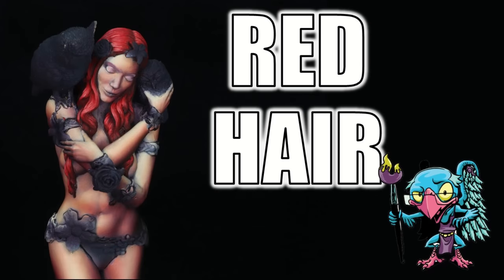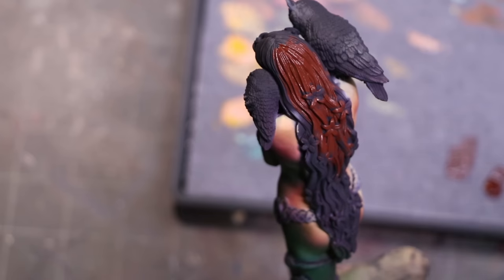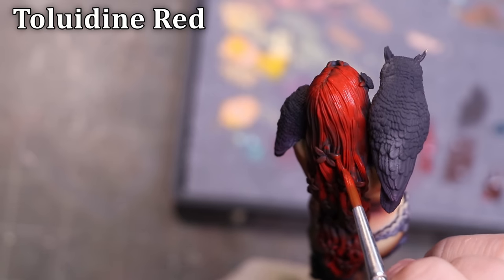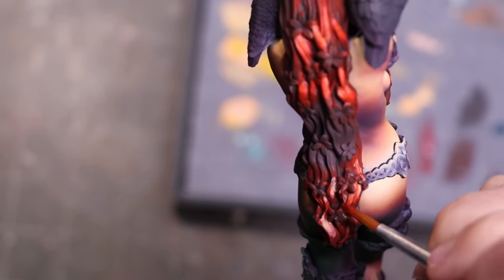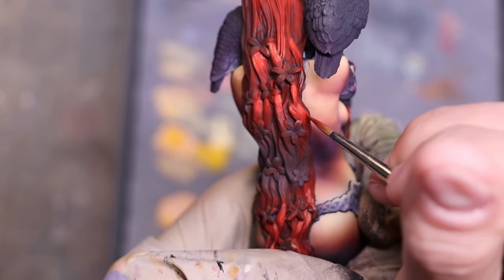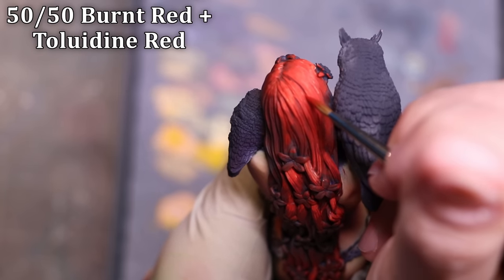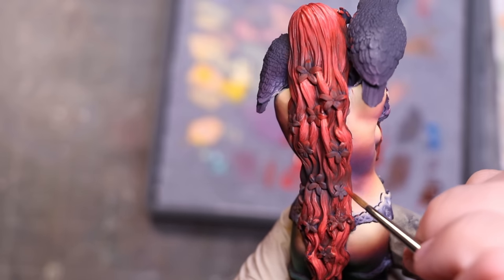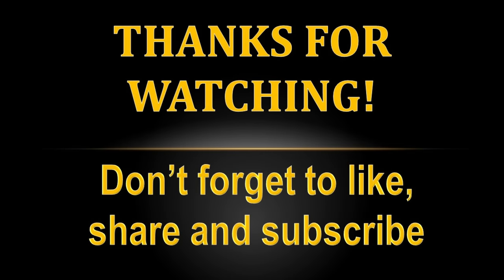How to Paint Red Hair - HC 419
In this Hobby Cheating Tutorial, I take you through how to paint red hair. Red Hair can often be challenging to get the highlights and shadows just right to make it credible but not cartoony. I take you through the techniques and pitfalls to avoid. Hope you enjoy!

0:00 Intro
1:12 Painting Basics
6:42 Intermission
7:33 Refinement
13:44 Outro